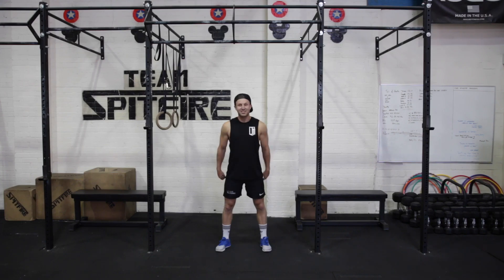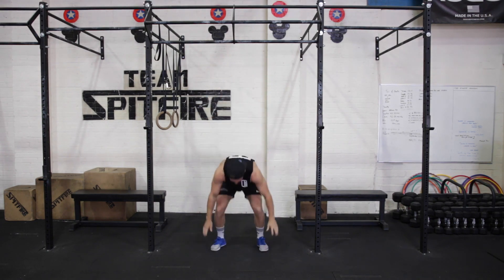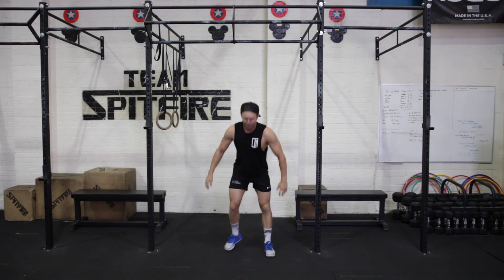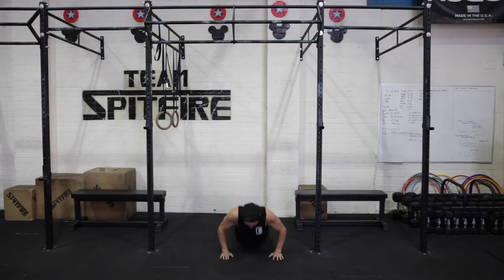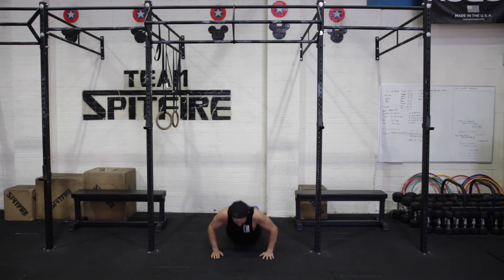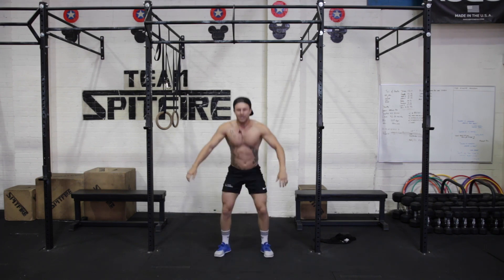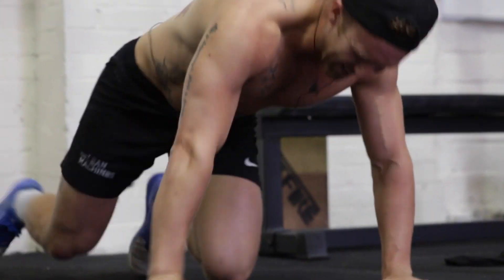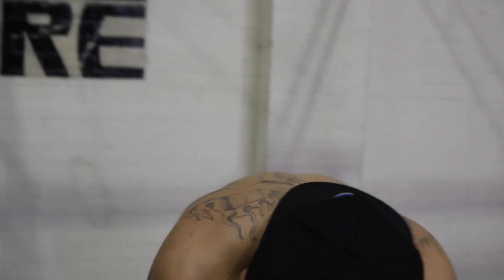5 Minute Home Workout! (Challenge us)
5 Minute Home Workout! (Challenge)

Hey guys! So you're always asking us to do a full workout that you can follow along to with no equipment needed and this is the perfect one to get involved in. Great workout with a very simple goal, burn calories and build up the reps! The way this works is simple, 5 minutes on the clock;
round 1 =
1x push up
1x squat
1x burpee
then
222
333
444
etc see how far you can get in 5 minutes. If you're in the gym this is also a great pulse raiser or a finisher on a leg or chest day. What we want you to do is give it a go and let us know how far you got!

I receive a percentage of the revenue from purchases made through links in this post with an asterisk next to them.